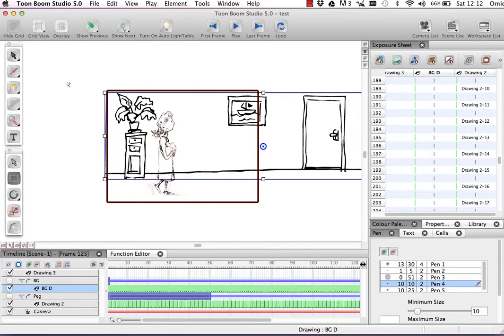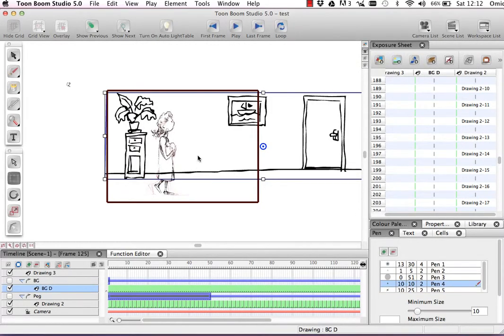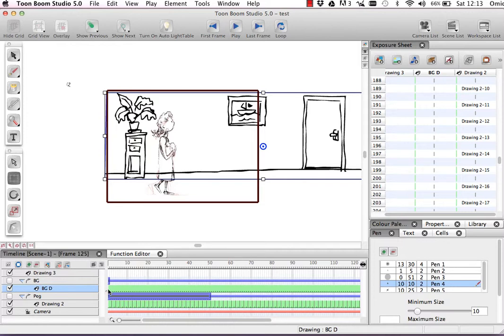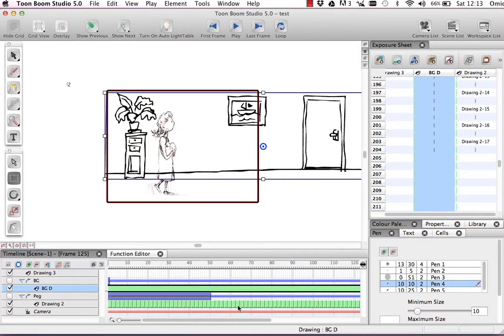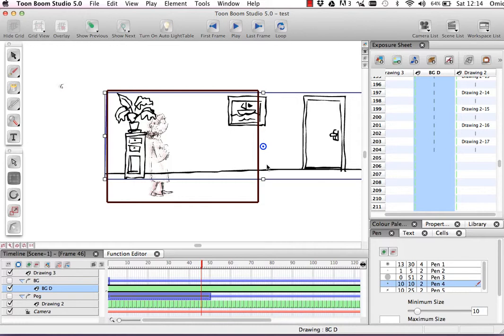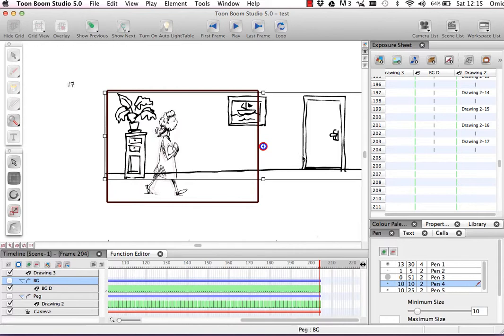Useing pegs to help with tracking shots